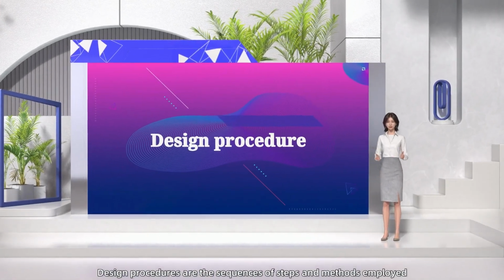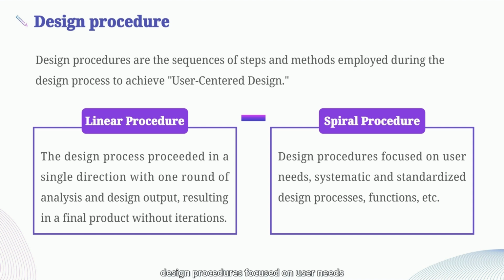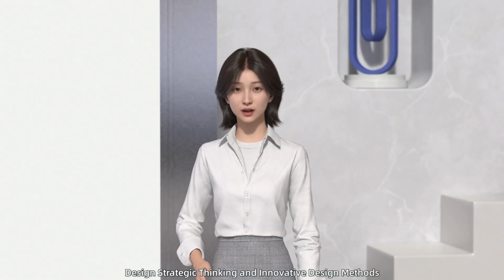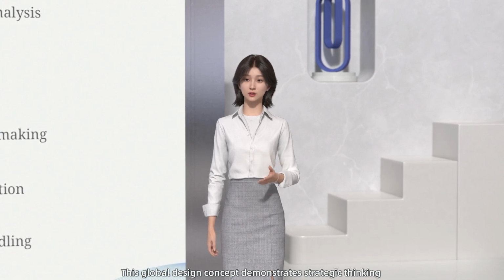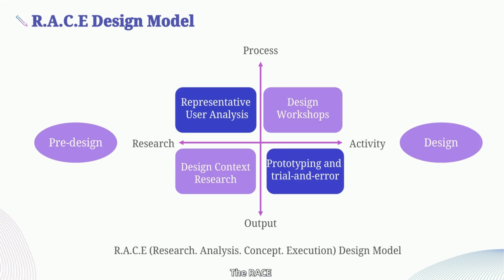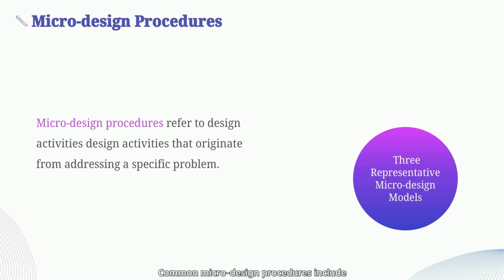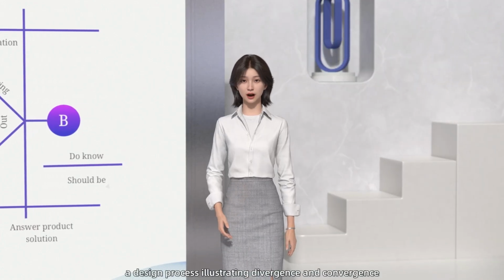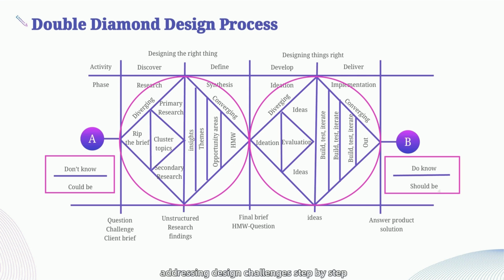Period13 Innovative Design Procedures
Mr. Donald Arthur Norman, a design psychology expert, states that design procedures have evolved from a first-generation linear design to a second-generation iterative/spiral approach. Contemporary design thinking models primarily follow the spiral approach. Macro-design procedures involve the global design activity flow characterized by strategic top-level planning, while Micro-design procedures focus on specific issues or tasks.